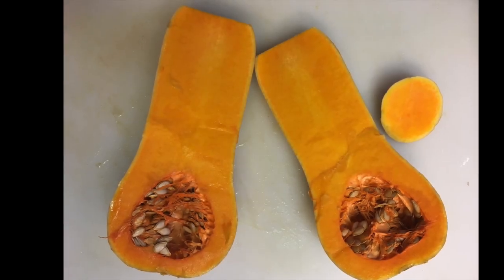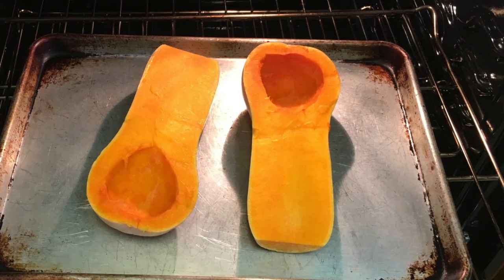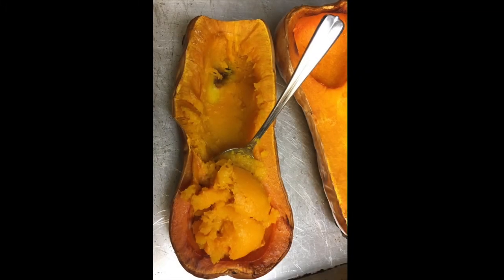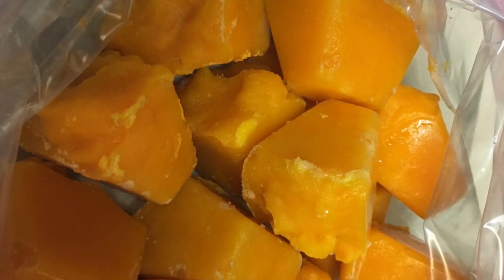How to prepare butternut squash into frozen cubes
This video is about how to prepare butternut squash into frozen cubes for later use.  These cubes can be added into recipes for added nutrients.  Butternut squash is rich in vitamin A and carotenoids, which help increase the immune system function, benefit heart health, and promote healthy skin.

Instructions on How to freeze butternut squash into cubes:
1. Cut the butternut squash in half
2. Scoop out the seeds
a. Place seeds aside if you want to make roasted butternut seeds
3. Place the 2 halves of butternut squash onto a baking pan, skin side down.
4. Bake at 350 degrees F for approximately 1 to 1 ½ hours or until tender and easily pierced with a fork.  (may vary depending on the size of the squash)
5. Scoop out the squash with a spoon.
6. Place scooped out squash in a food processor (I used a Ninja).
7. Add ¼ c of water to the squash
8. Puree the squash until smooth (may need additional water to get smooth consistency).
9. Add the puree to an ice cube tray and freeze
10. Once frozen, pop out the frozen butternut squash cubes and place into a freezer bag.

See some of my other videos to see how I add butternut squash to my recipes.